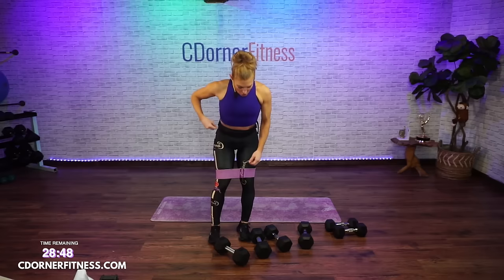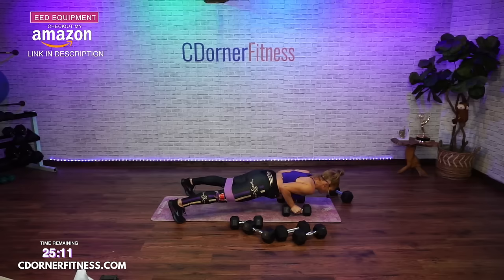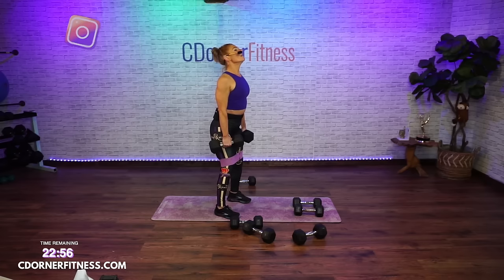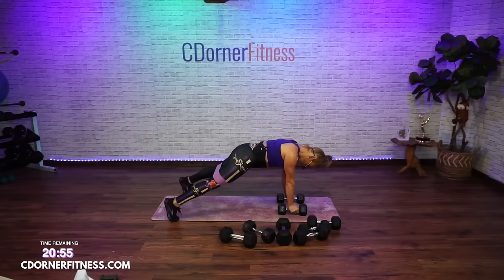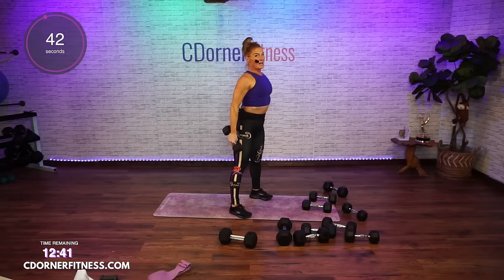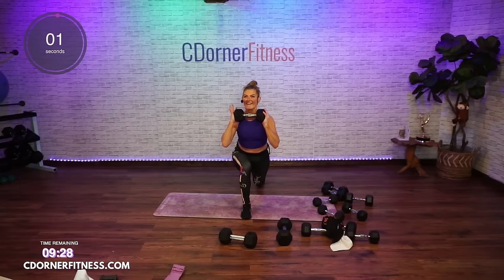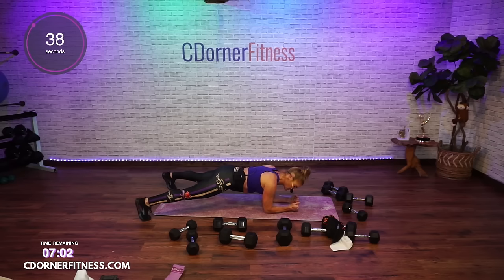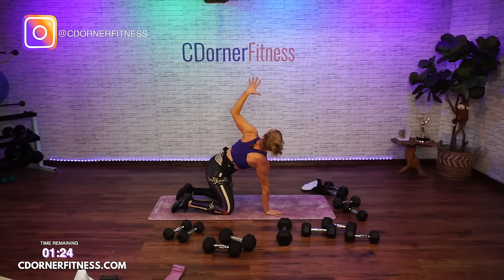Intense 30-Minute Total Body Sculpt Workout | At-Home - No Jumping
🔥 Kickstart your week with this powerful 30-minute total body sculpt workout that requires no jumping and keeps you on your feet throughout!

💪 Join us for a dynamic session using dumbbells and Regina Bands, combining compound movements to target every muscle group. Whether you're a beginner or an experienced fitness enthusiast, I've got you covered with modifications for various fitness levels.

Get ready to strengthen your body and feel amazing! Let's crush it together!

👉🏼  WORKOUT DETAILS
👉🏼 Duration: 33 Mins Including Warmup and Cooldown
👉🏼 Equipment: Dumbbells (I'm using multiple sizes ),”Regina Bands, and a    mat.

0:00 Intro
👉🏼 Timing: 45 Sec Work, 20 Sec Rest
1:32 Warm-Up

Round 1
6:11 Banded Squats
7:13 Banded RDL
8:09 Bent over Row
9:20 Push-Up to Renegade Row

Round 2
15:00 Alternating Revers Lunge with Hammer Curl
16:43 Wide Squat Hold with Tricep Overhead Press
17:45 Squat Curl and Press
18:45 Bear Hold Straight Backs

Round 3
24:30 Curtsy to Lunge Right
25:35 Curtsy to Lunge Left
26:25 Squat Press
27:25 Plank Shoulder Taps

32:30 COOL DOWN + STRETCH

👍🏽 LIKE if you want more full body workouts with weights!

POUNDS TO KG CONVERSIONS
5lb — 2.5kg
8lb — 3.5kg
10lb — 4.5kg
12lb — 5.5kg
15lb — 7.0kg
17lb- 7.5 kg
20lb — 9.0kg
25 lb — 11.5 kg
30lb — 13.5 kg
35 lb — 16.0 kg
40 lb — 18.0 kg